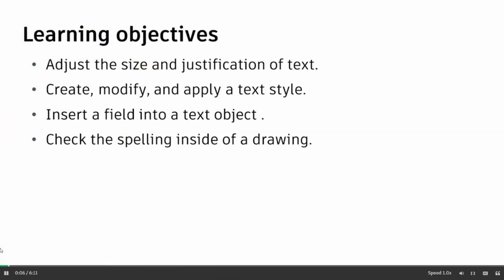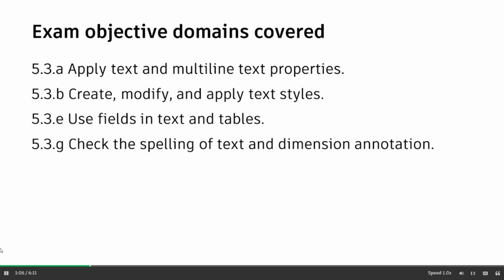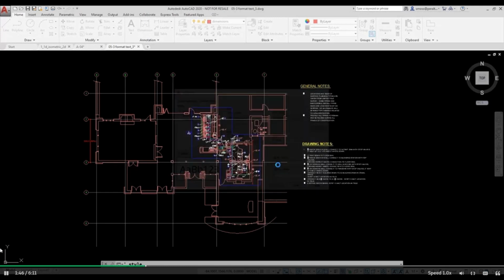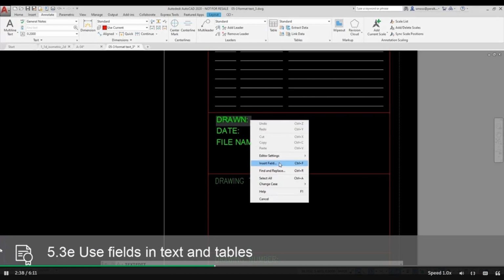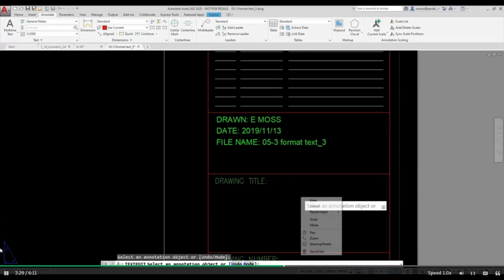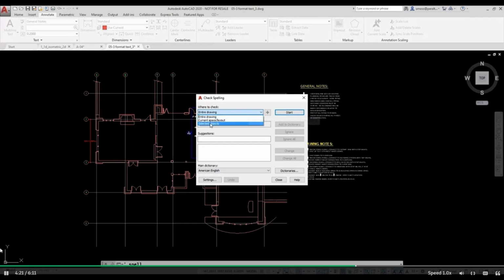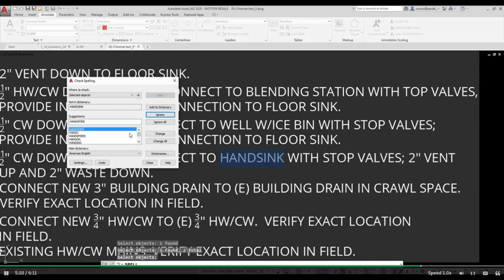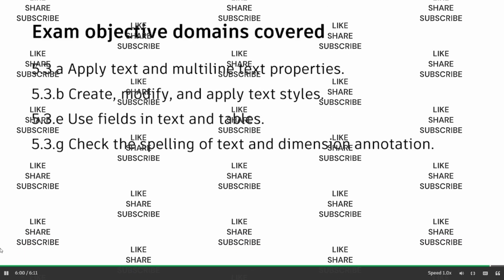Format Text & Apply Text Style also Check Spelling inside drawing | AutoCAD Tutorial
Objective:
Adjust size & Justification of Text
Create, Modify & Apply a Text style
Insert a field into a text object
Check the spelling inside the drawing
Apply text and multiline text properties
Use field in text and table